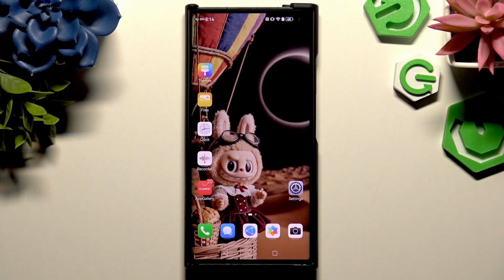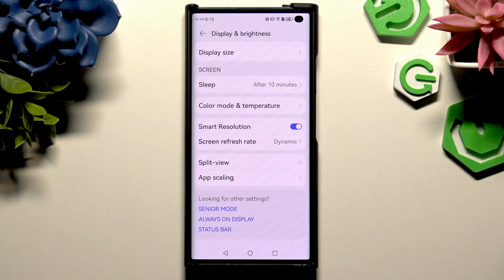HUAWEI Mate Xs – How to Change Screen Refresh Rate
Learn how to change the screen refresh rate on your HUAWEI Mate Xs to get the best display experience for your needs. In this video, we show you step-by-step how to access the settings, find the display and brightness options, and select the screen refresh rate that works best for you. Adjusting the refresh rate can help improve smoothness or save battery life on your HUAWEI Mate Xs. Follow along to easily switch between available refresh rate options and optimize your device’s performance and visuals.

How to change screen refresh rate on HUAWEI Mate Xs?
How to adjust display settings on HUAWEI Mate Xs?
Where is the screen refresh rate option in HUAWEI Mate Xs?

0:00 Introduction
0:09 Open Settings on HUAWEI Mate Xs
0:15 Go to Display & Brightness
0:25 Select Screen Refresh Rate
0:36 Apply and confirm new refresh rate
0:45 Check the updated refresh rate